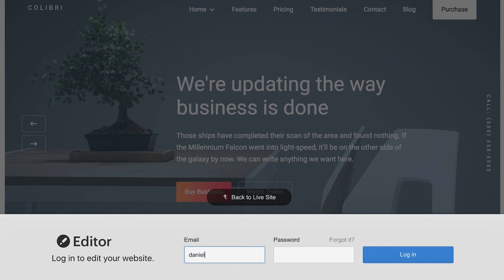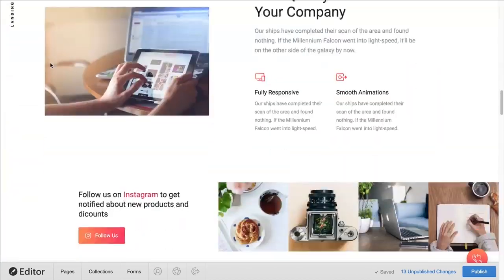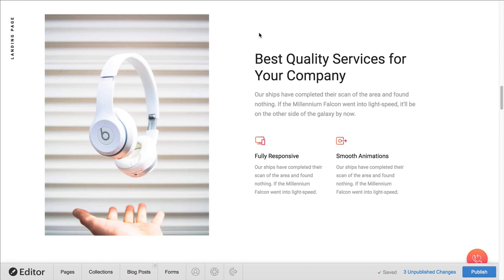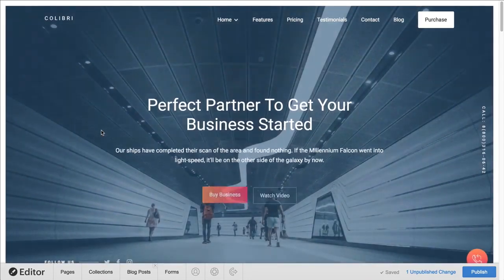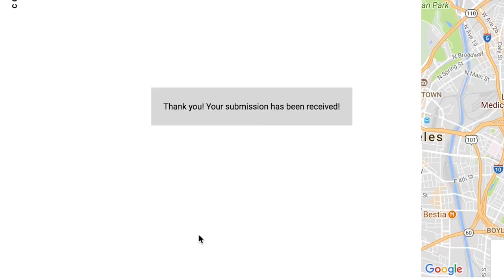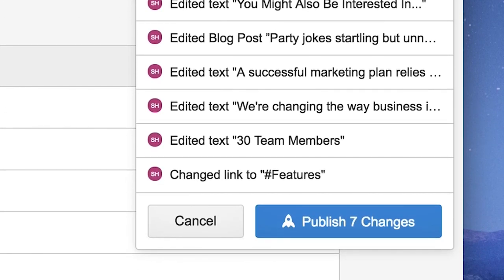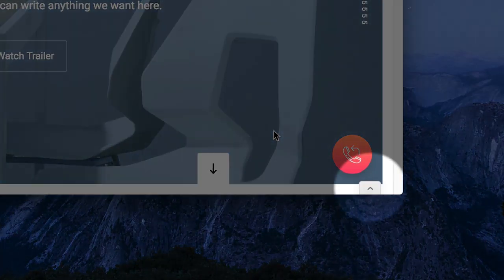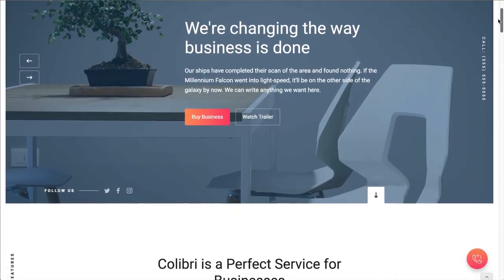Editing your website Part One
Our quick guide on the basics of editing the incredible new website designed for you by TwoBrothers.